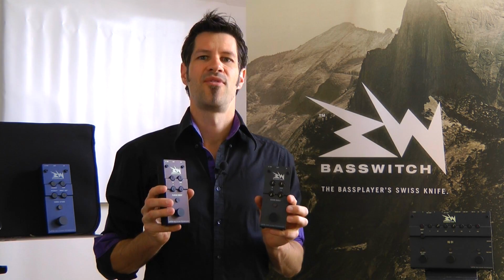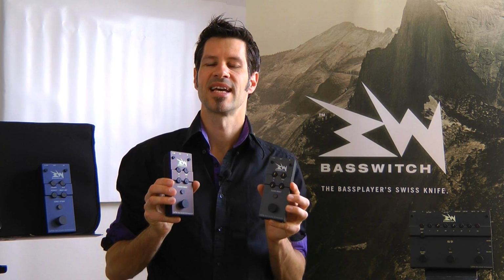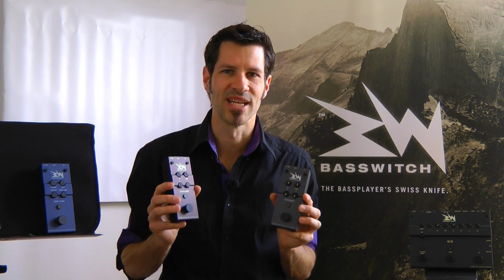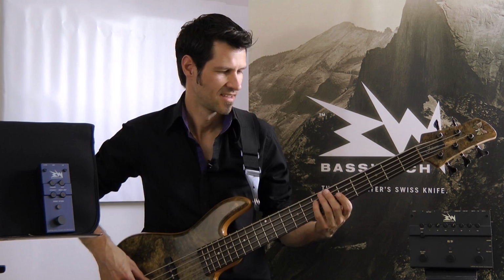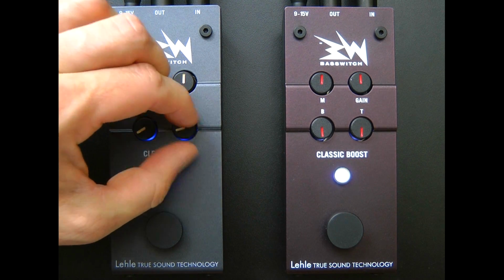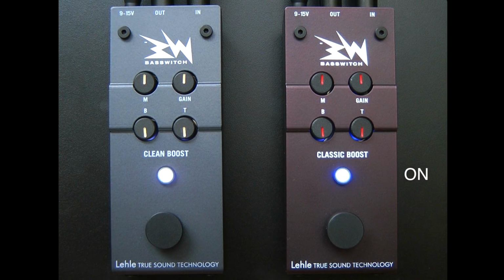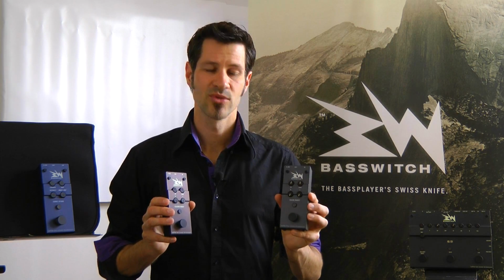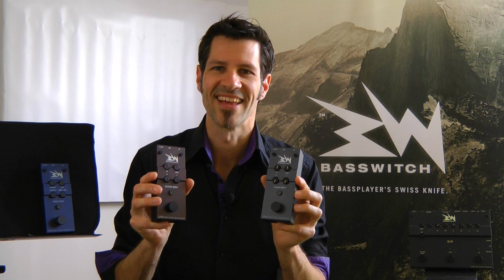Presentation BASSWITCH CLEAN BOOST & CLASSIC BOOST - preamp equalizer pedal comparison demonstration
Florian Friedrich presents and demonstrates the Basswitch Clean Boost and the Basswitch Classic Boost, two high-quality preamps and equaliser boost pedals by Ruppert Musical Instruments (RMI).
While the Clean Boost leaves your bass-tone clear and transparent, the Classic Boost gives your sound a beautiful classic vintage tone. It smoothly rolls of the treble and adds a bit of bottom end.
Both pedals are based on the high-quality preamp that you'll also find in the Basswitch IQ DI.
All Basswitch pedals also include the Lehle True Sound Technology and the special Lehle foot-switch for silent switching.
Another feature is the power supply: the two booster pedals will take any supply between 9 and 15 V, regardless the polarity or if it's AC or DC.

Your all-purpose, super compact high-end preamp! The Basswitch Clean Boost combines the renowned preamp of the Basswitch IQ DI with a 3-band EQ voiced to preserve the characteristic sound of your instrument. It can be used as a booster, as a second preamp channel with the Basswitch IQ DI or as a preamp in front of a power amp, an active monitor or bass cab.

The Basswitch Classic Boost super compact high end preamp combines the renowned preamp of the Basswitch IQ DI with a 3-band EQ gently voiced for passive P, JJ and PJ type basses. It can be used as a booster, be teamed up with the Basswitch IQ DI or work as a preamp in front of an power amp, an active monitor or bass cab. Lehle True Sound Technology, German manufacturing and best brand components provide maximum reliability and optimal treatment of the electrical signal. Uncompromising in sound and build quality the Basswitch Classic Boost will give your bass a new sonic shine and prepare you for any situation, be it in live performance or recording sessions.